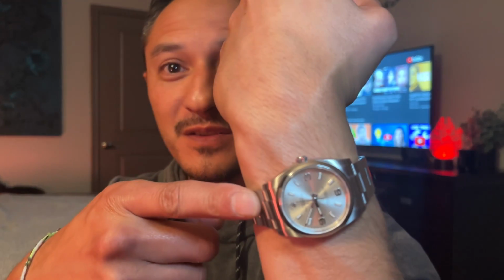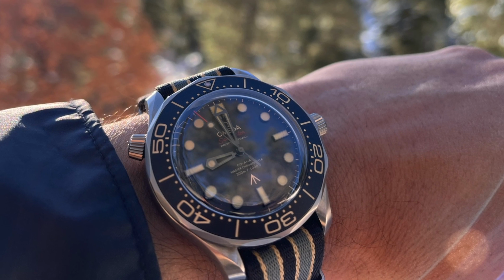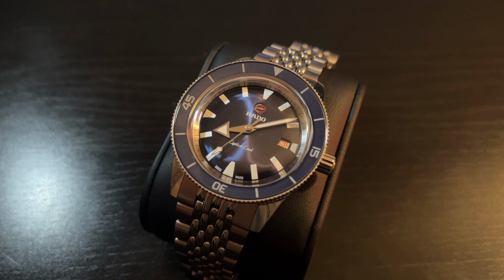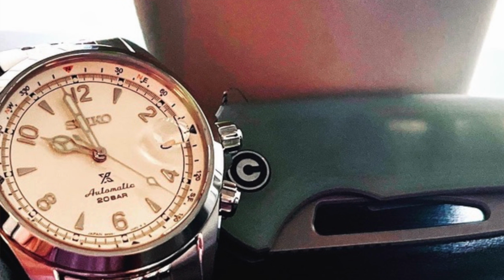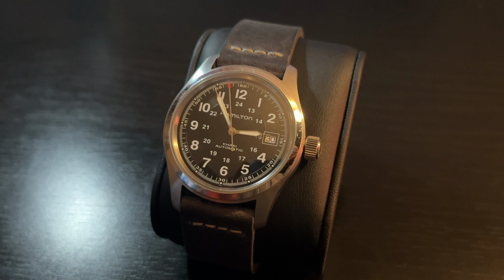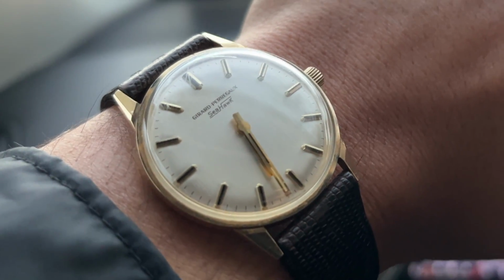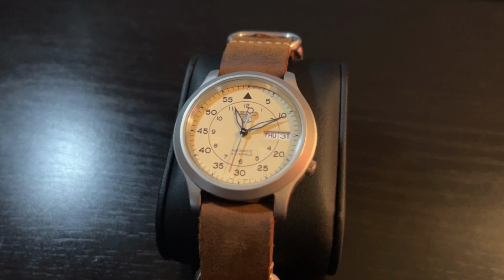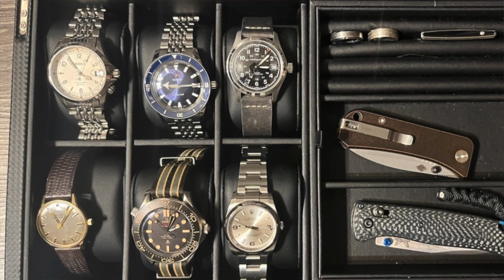My Watch Collection - 2022 (SOTC) - Rolex, Omega, and More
I started putting my collection together late in 2020, an  I've been lucky enough o acquire a library I am very proud of:

Glenor Co. Watch Box Valet

1.  Rolex Oyster Perpetual 34mm
2.  Omega Seamaster 300m 007 Edition
3.  Rado Captain Cook 42mm
4.  Hamilton Khaki Field Automatic
5.  Seiko "Ghost" Alpinist SPB119J1
6.  Vintage Girard Perregaux Seahawk
7.  Crrju Ultra Thin Small Seconds
8.  Seiko SKN803